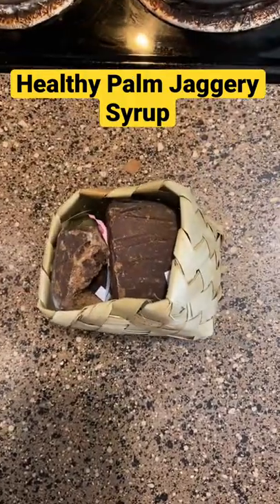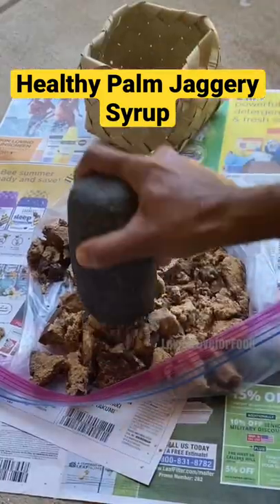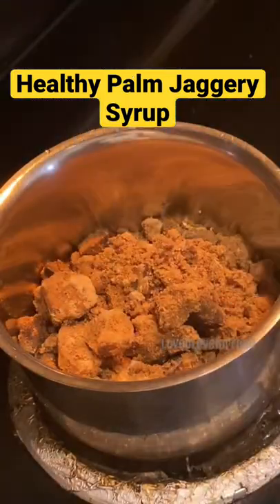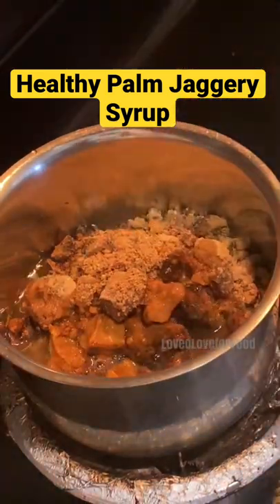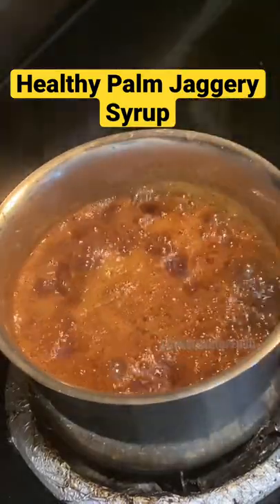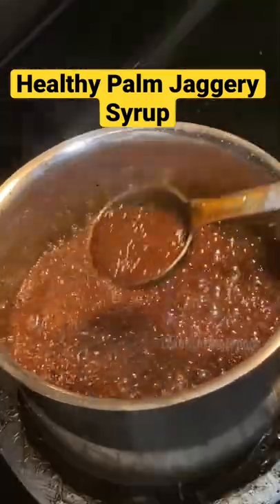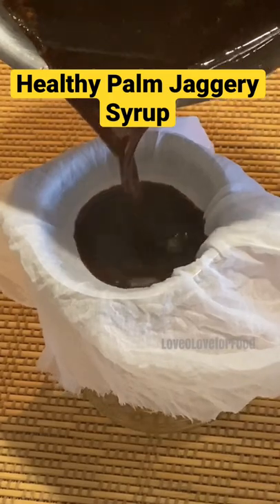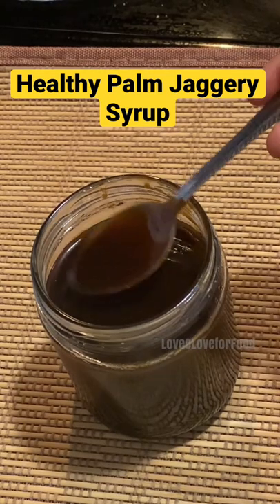Palm Jaggery Syrup | How to use Palm Jaggery | Health Benefits of Palm Jaggery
An useful video on Palm Jaggery , its use and preparation of palm jaggery syrup and storage of palm jaggery. It makes a tasty side dish for idli, dosa and even for rotis. kids would like it too. Palm jaggery has numerous health benefits and its excellent for kids and women. Watch the video and stay healthy !!